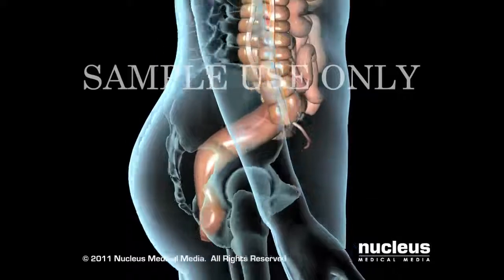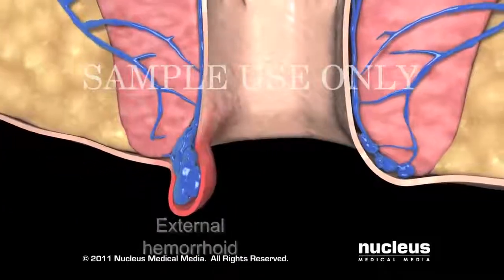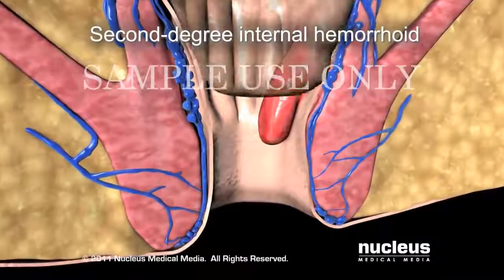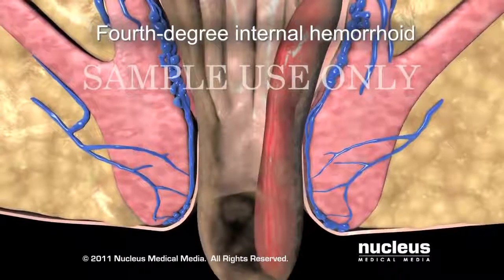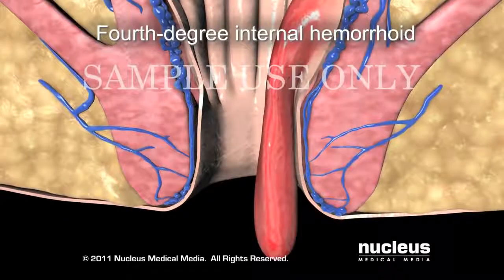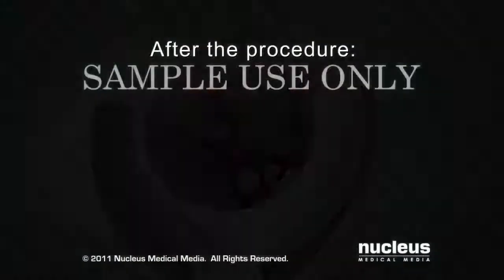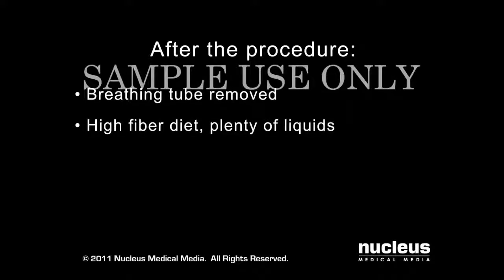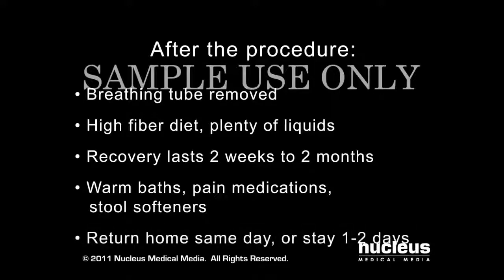Hemorrhoid Removal Hemorrhoidectomy